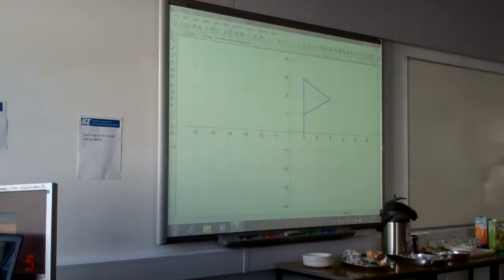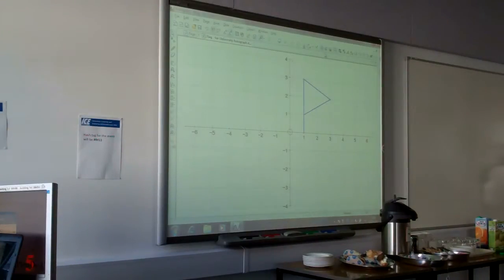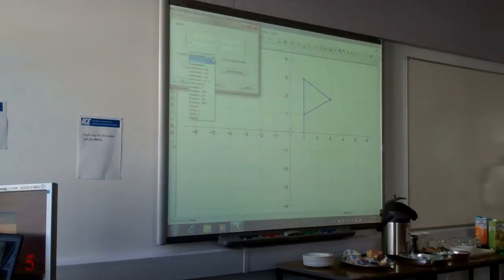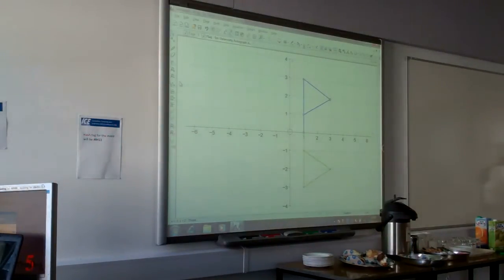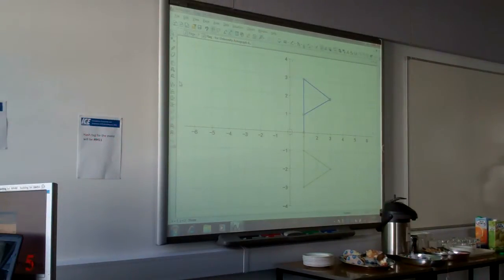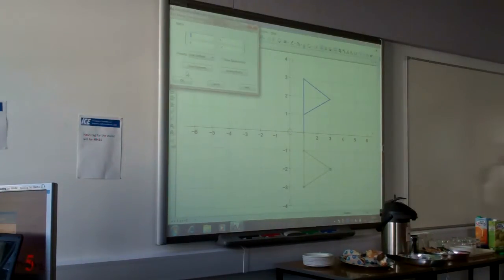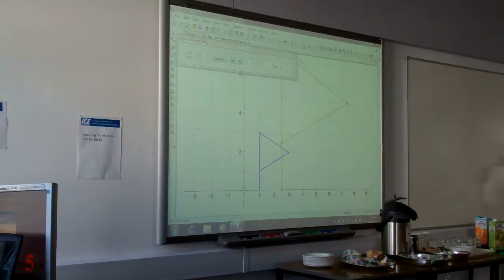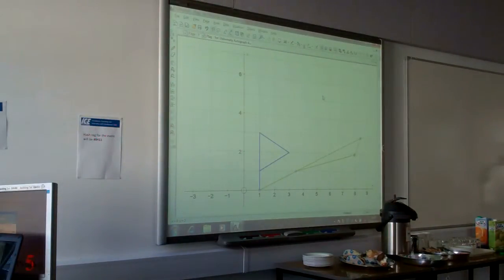FMKN Matrices and Transformations in Autograph